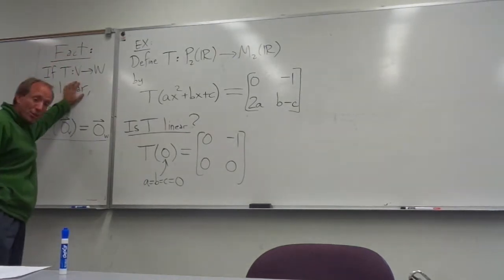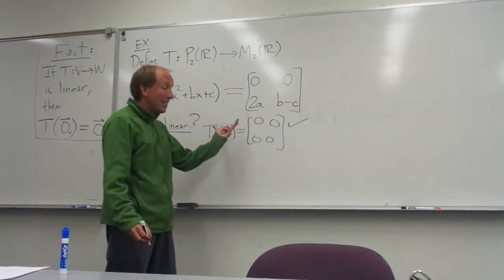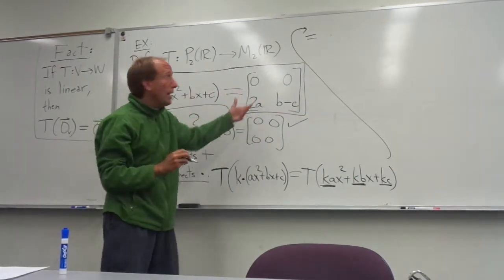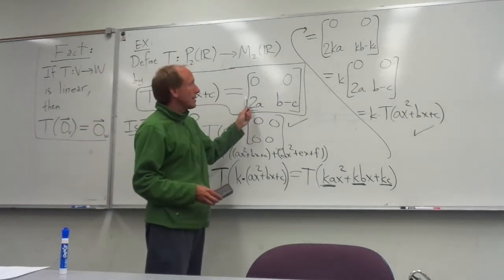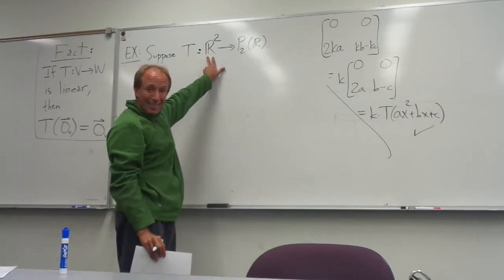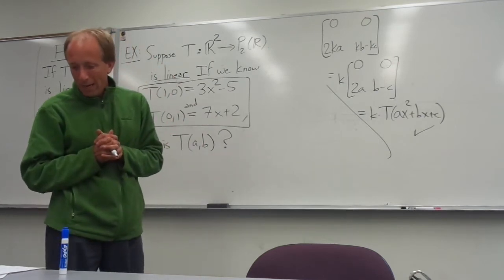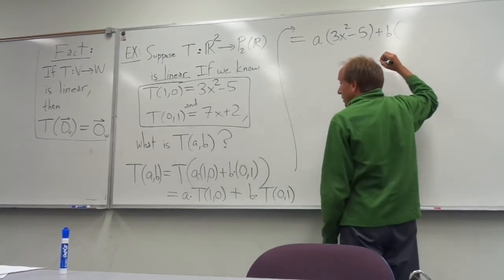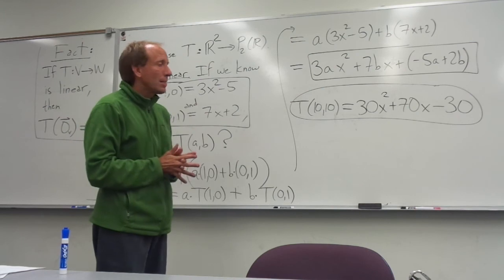Mini-Lecture on Section 6.1 -- Part 2